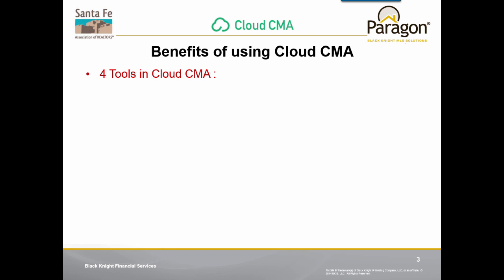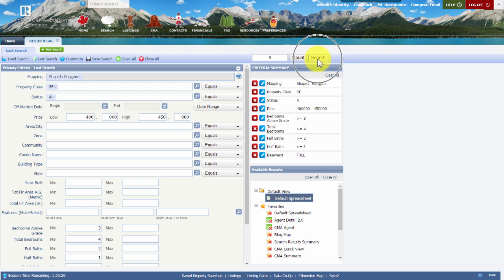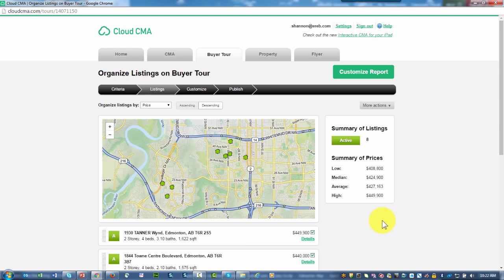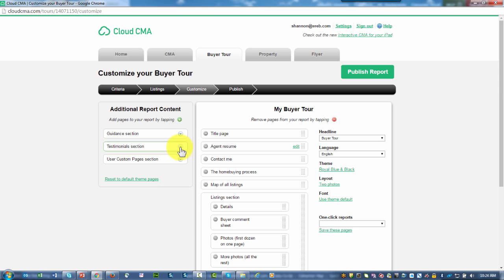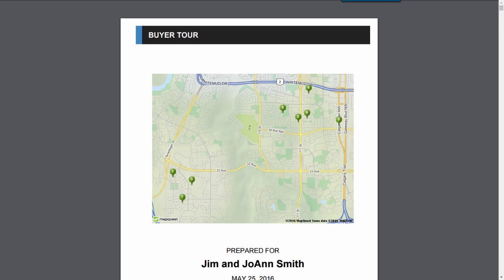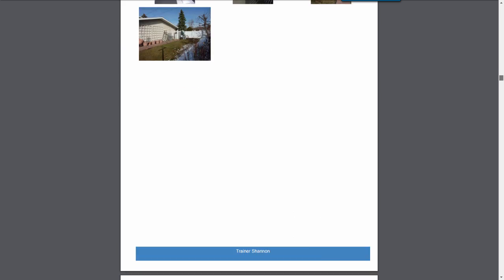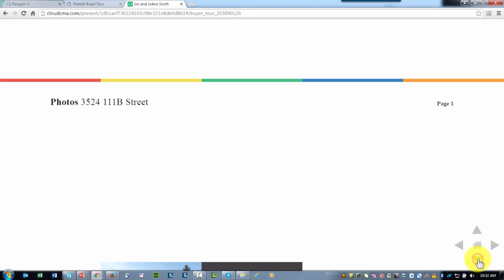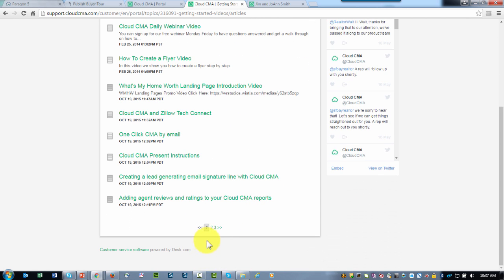Create a Cloud CMA - Buyer's Tour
Learn how to use Paragon to begin your Cloud CMA based Buyer's Tour.  See how to select the properties to be visited in Paragon; Add your properties to Cloud CMA; Customize your Buyer's Tour presentation; View the Buyer's Tour presentation; Email your Buyer's Tour to your Buyer and so much more.

Cloud CMA products are designed with tablets in mind.  You can use your tablet to make your Buyer's Tour Presentation.  With a simple swipe you can move through your presentation pages and swipe down to see more details about each Property you will visit.  Your Buyer can add comments and rate the properties on a 5 Star rating system.  This report can be Emailed to your Buyer and you.